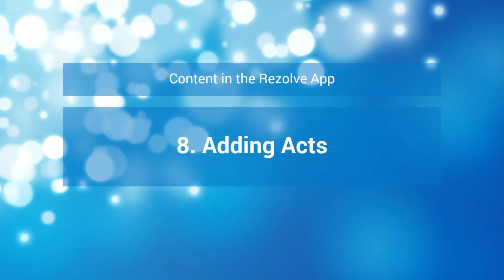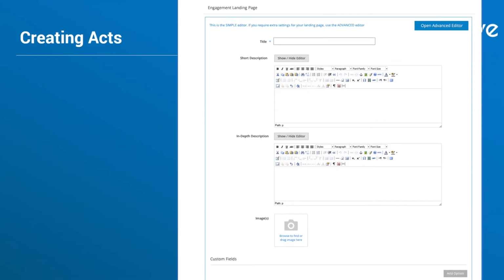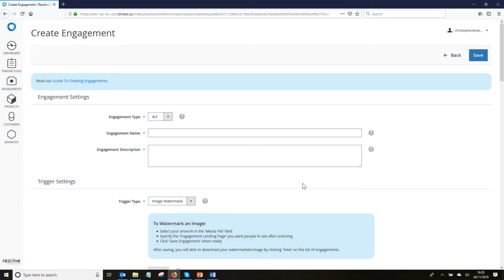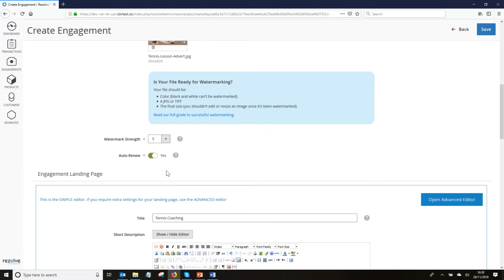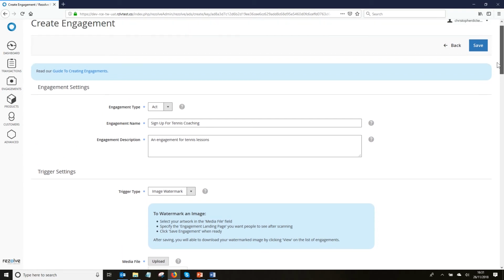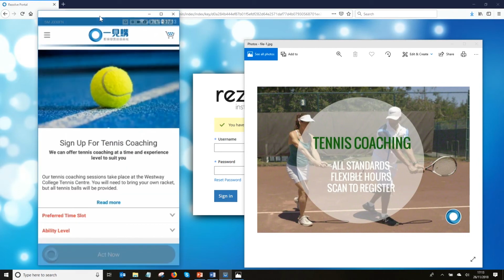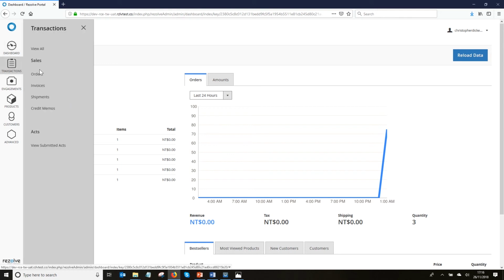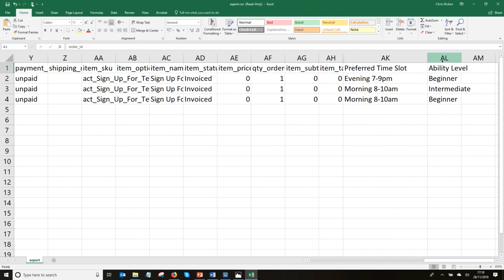Module 8: Adding Acts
This module covers adding Act pages to Rezolve, for things like reservation forms, competitions and sign-up forms.